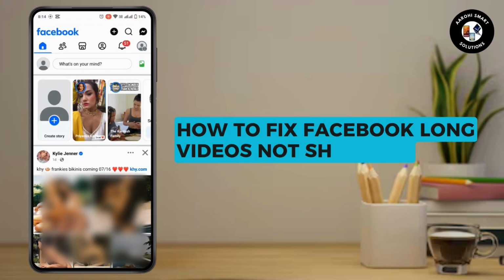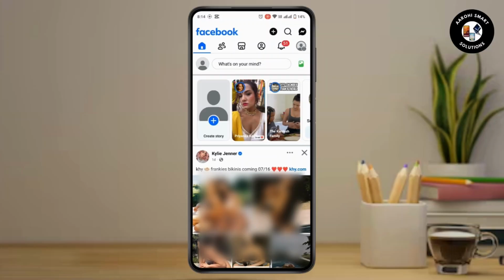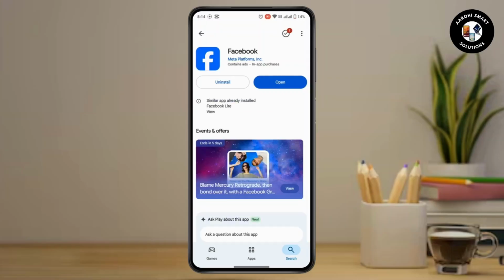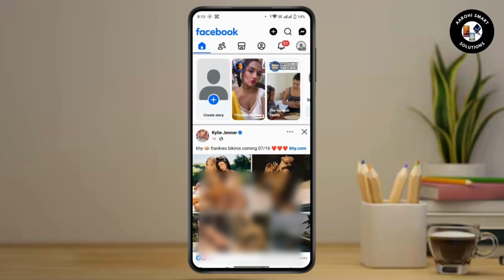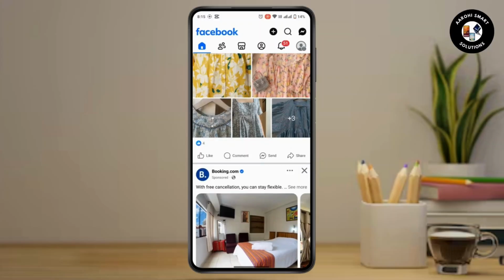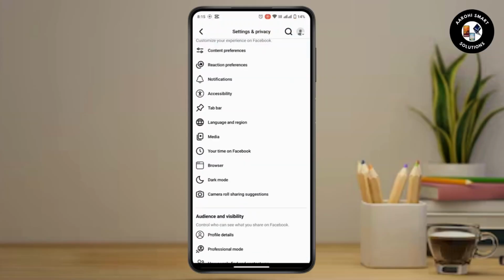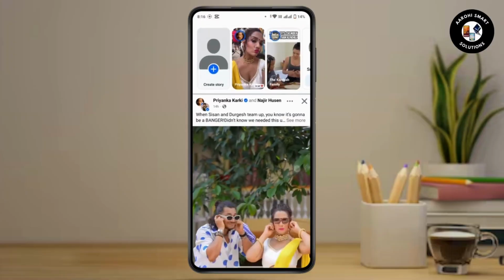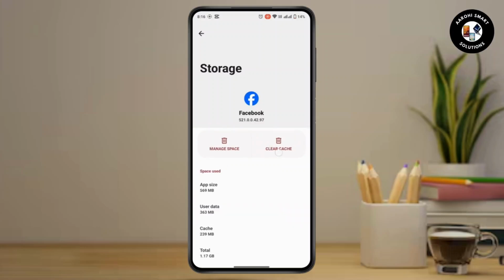How to Fix Facebook Long Videos Not Showing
How to Fix Facebook Long Videos Not Showing (2025)! Having trouble with Facebook long videos not showing on your feed or page? This video will guide you through the steps to fix Facebook long videos not showing quickly and easily. Whether you're asking, "Why are my long videos not showing on Facebook?" or need help troubleshooting the issue, this tutorial has you covered. Learn the tips and tricks to get your long videos visible again. Watch now to see how you can fix Facebook long videos not showing today!

Timestamps:

00:00 How to Fix Facebook Long Videos Not Showing
00:10 Why Are Facebook Long Videos Not Showing?